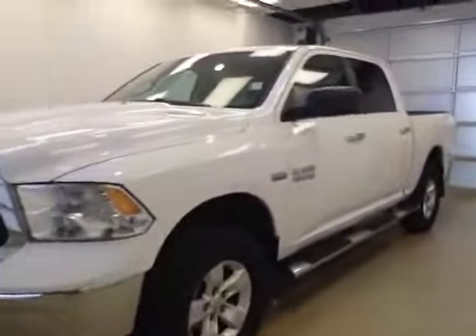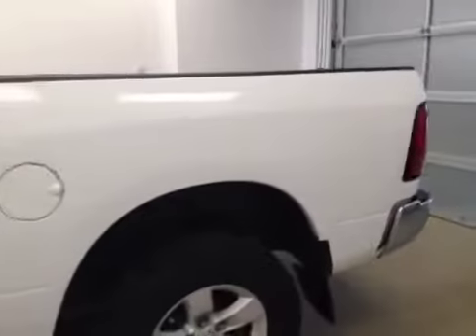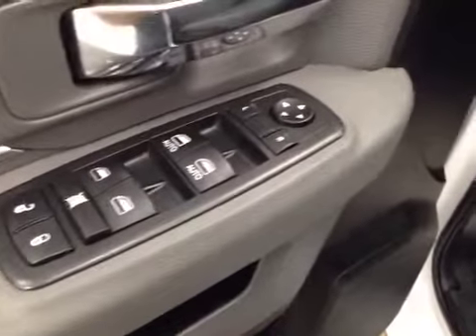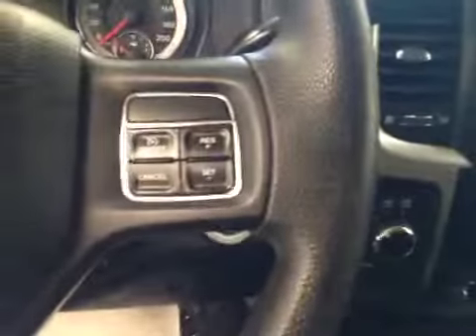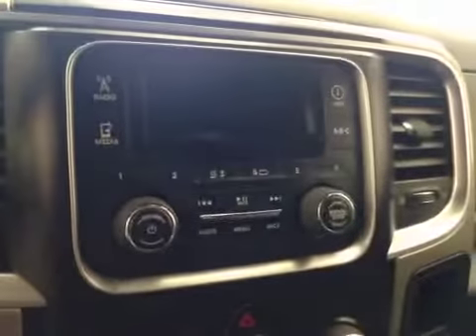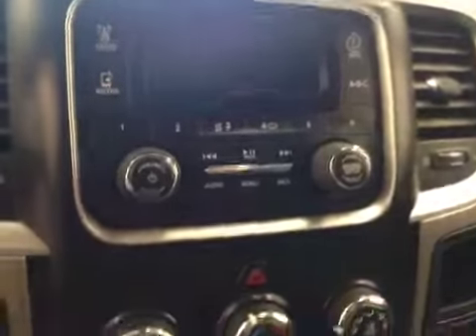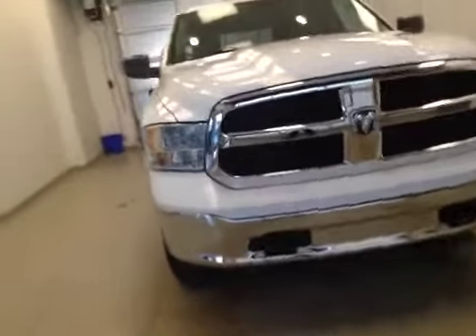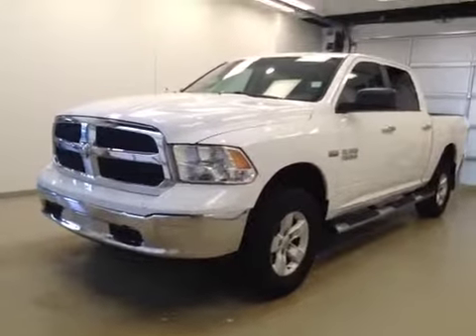2013 Ram 1500 4WD Crew Cab 140.5" SLT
This is a 2013 Ram 1500 4WD Crew Cab 140.5&quot; SLT with 6-Speed A/T transmission White[PW7,Bright White] color and Black/Diesel Gray Interior interior color.  This video is recorded and uploaded by cDemo Mobile Inspector